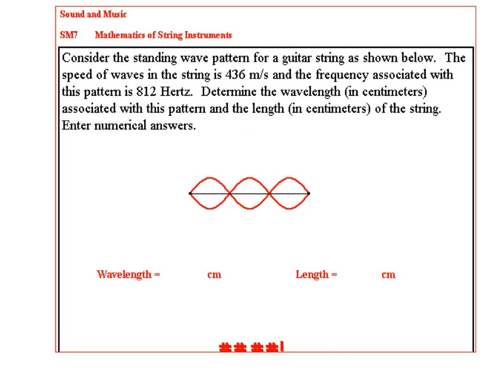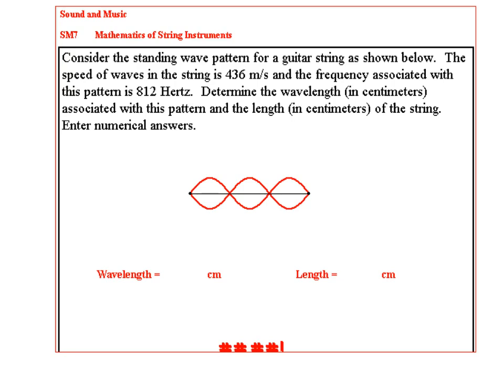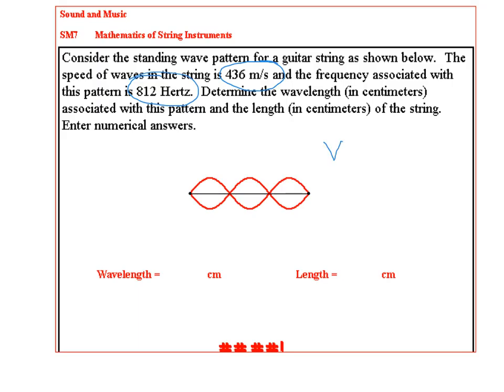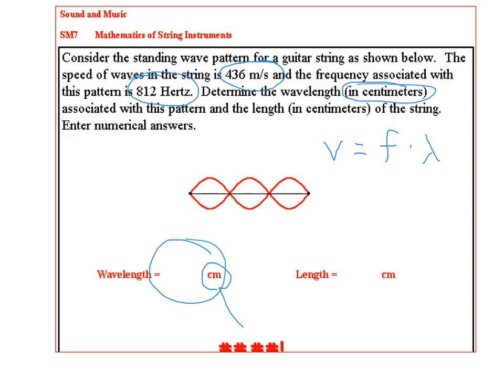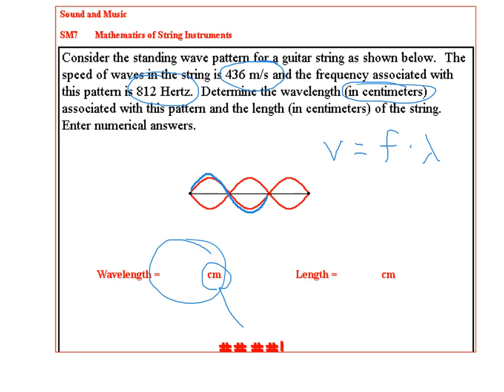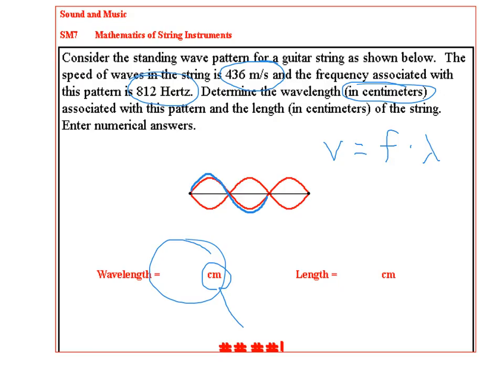Nudge video MOP SM 7